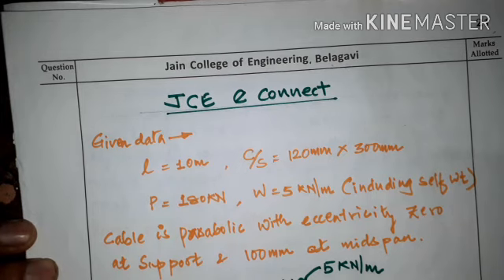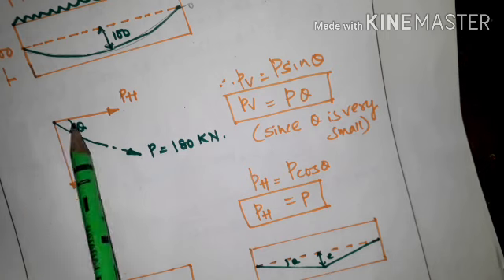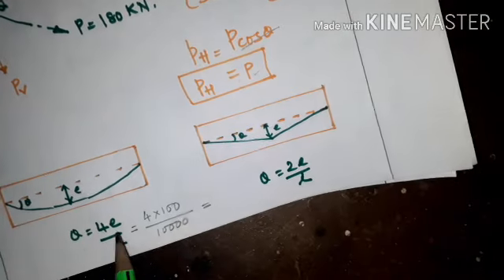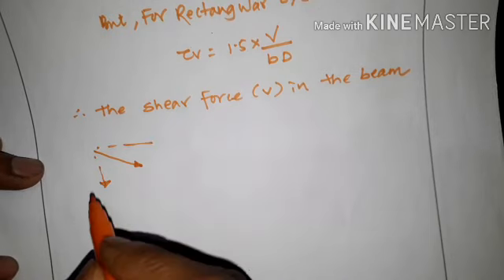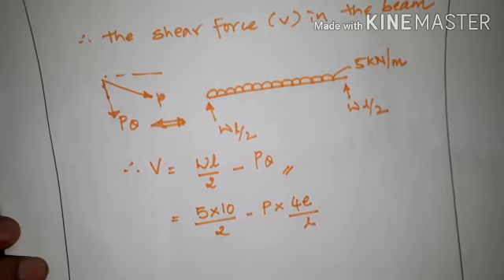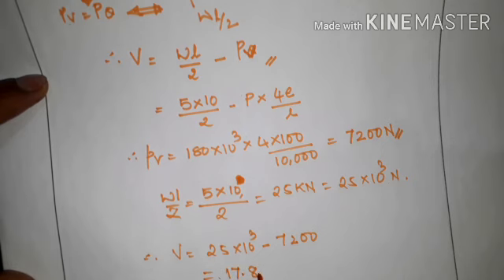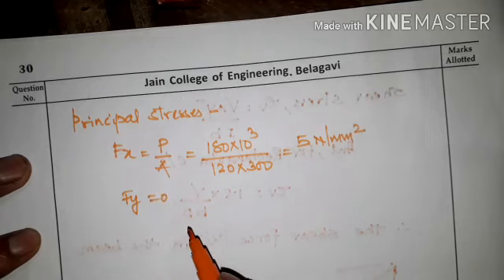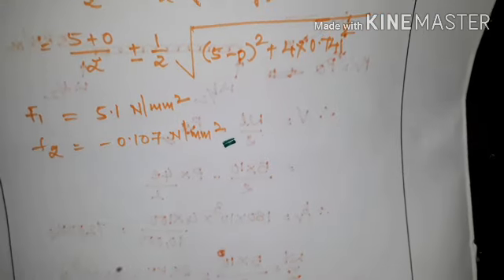Shear strength of PSC beam / lecture 3